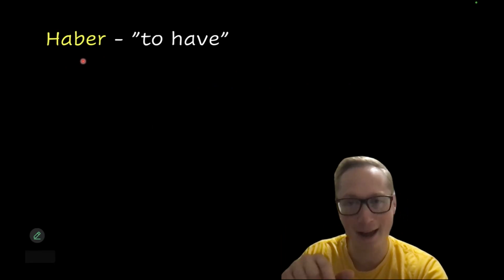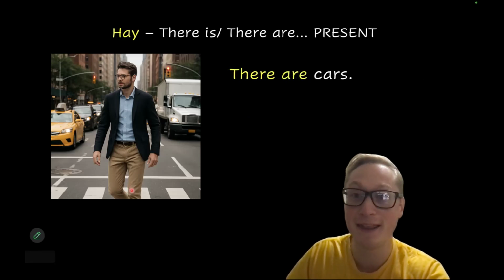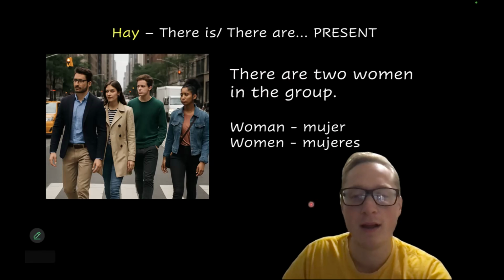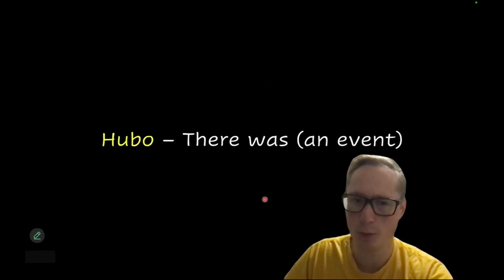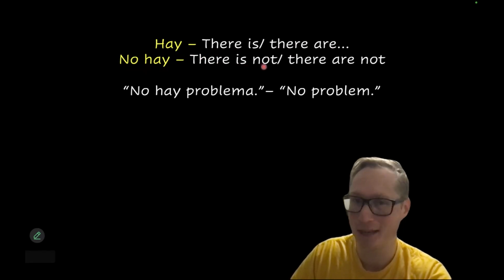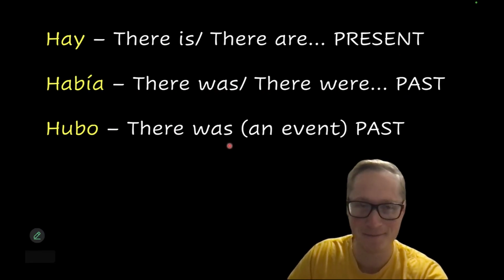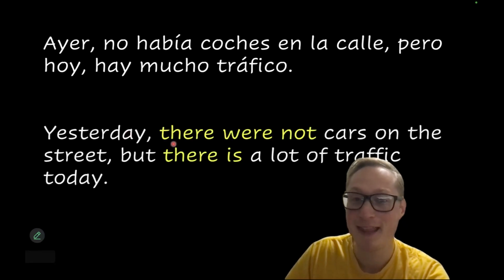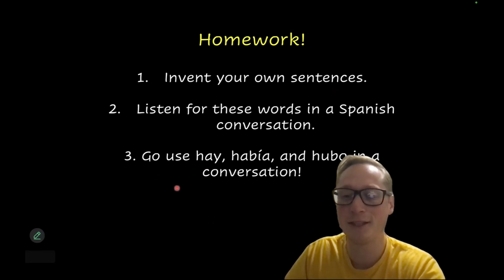Hay, Había, y Hubo | How to say "There is something... There were some things..." in Spanish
Master the Spanish verbs hay, había, and hubo in minutes!  In this video, I break down when to use each form of haber so you can sound more natural and confident when speaking Spanish. Perfect for beginners and anyone looking to level up their conversational skills.

What you’ll learn:

The difference between hay (there is/are), había (there was/were – imperfect), and hubo (there was/were – preterite)

Real-life examples and tips for everyday conversations

Start sounding like a more advanced Spanish speaker today!